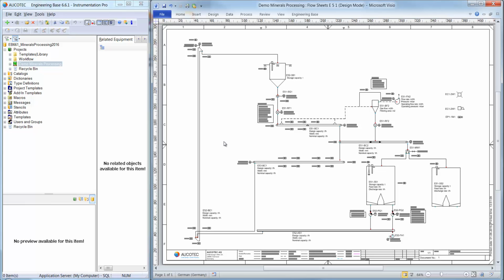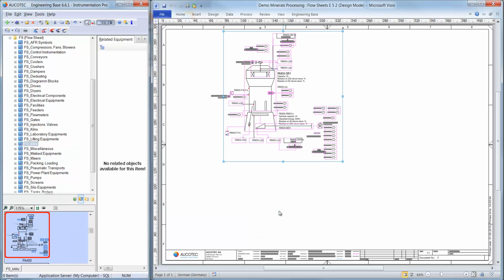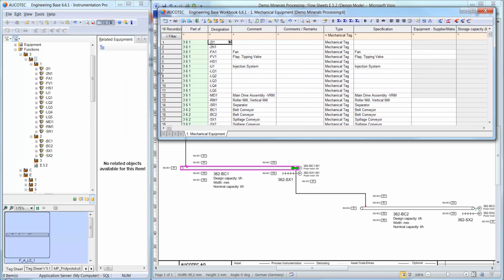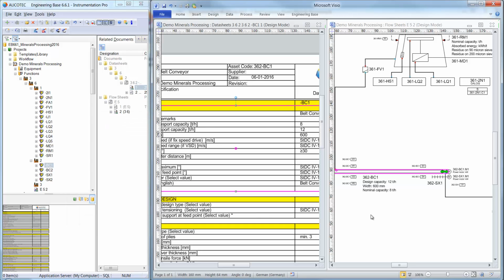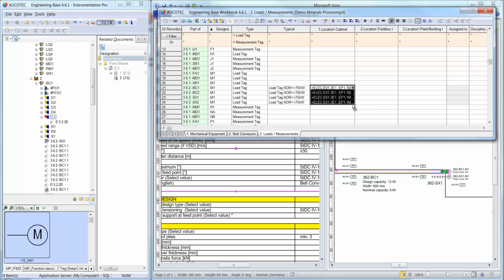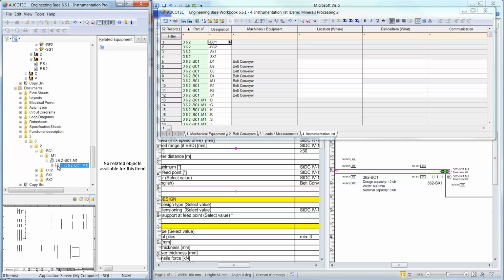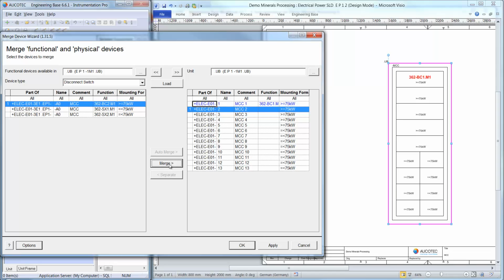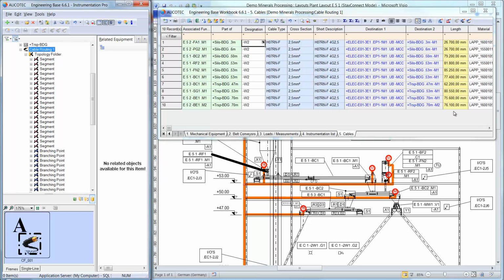Minerals Processing (Workflow) - Engineering Base